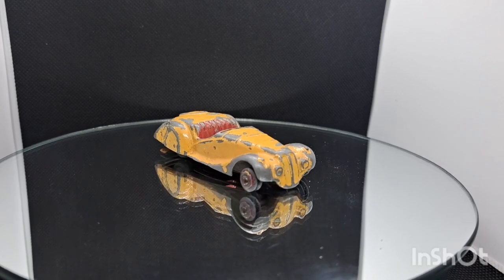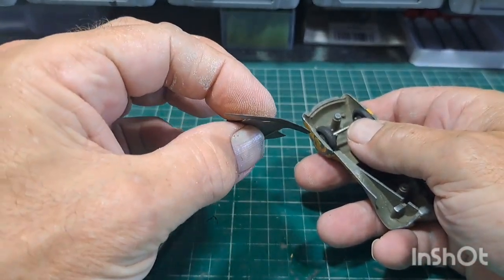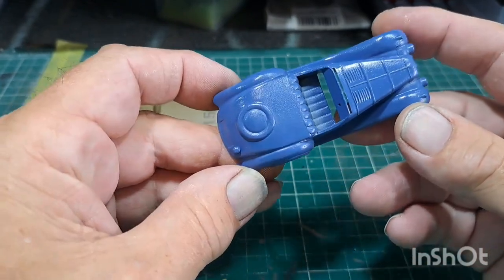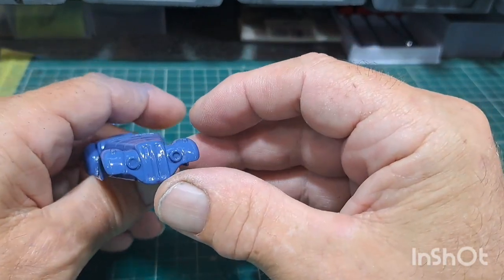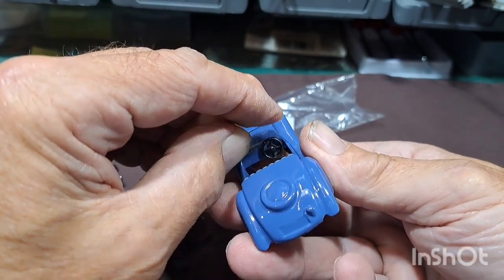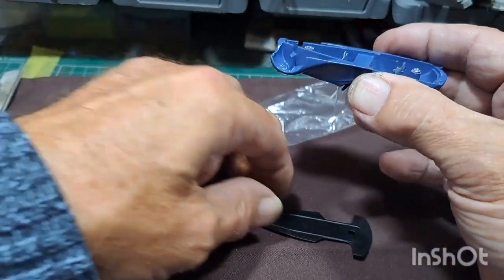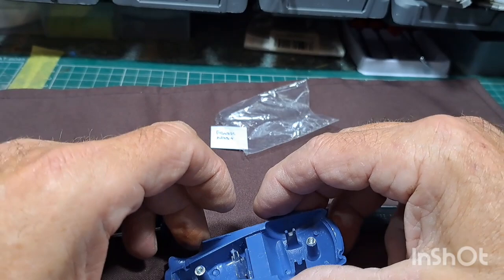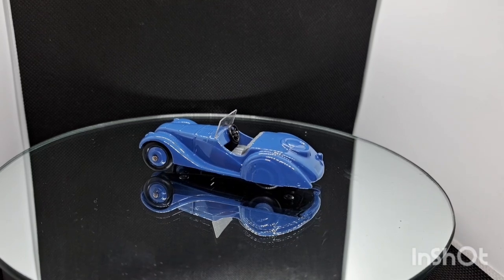Diecast Restoration Dinky Toys Frazer Nash (BMW ) no/38a 1946/53 38 series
Diecast Restoration Dinky Toys Frazer Nash BMW  series 38 this week is a sympathetic Restoration of an old pre and post war Dinky toy enjoy